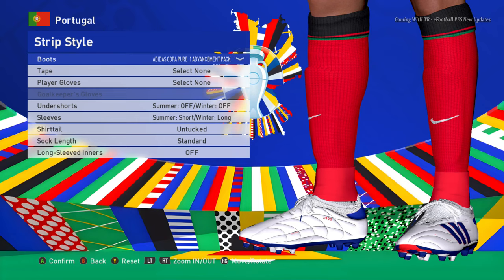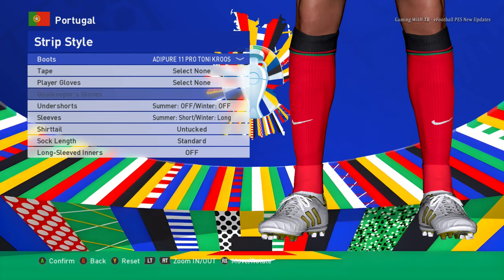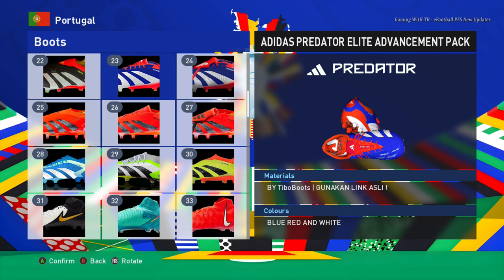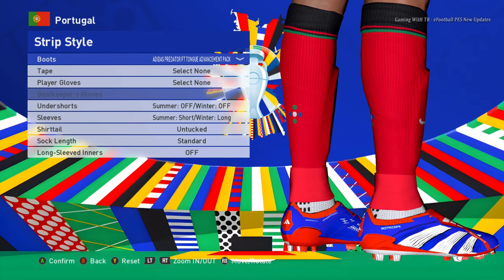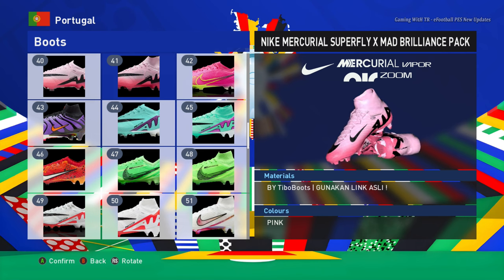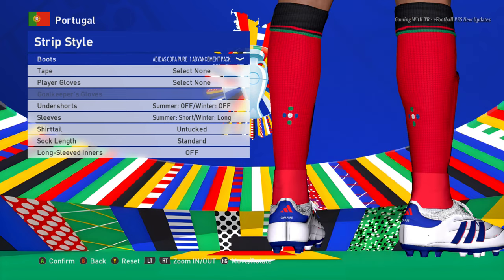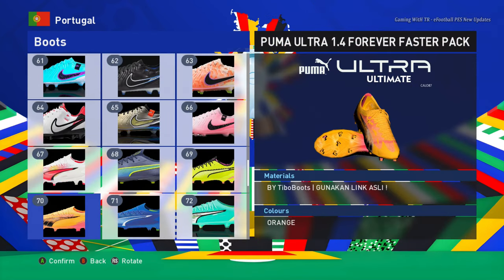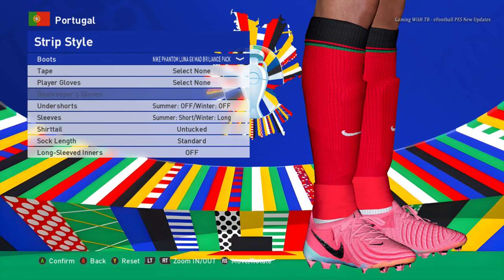PES 2017 NEW MINI BOOTS UPDATE FT: EURO 2024 & COPA AMERICA 2024